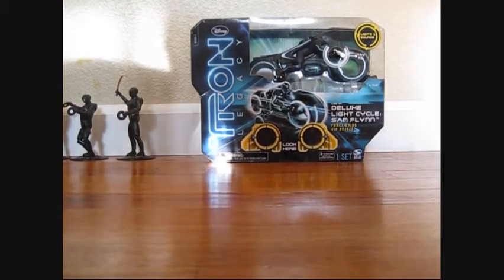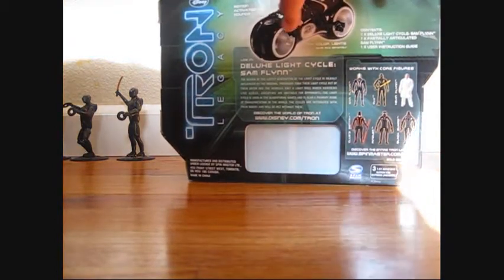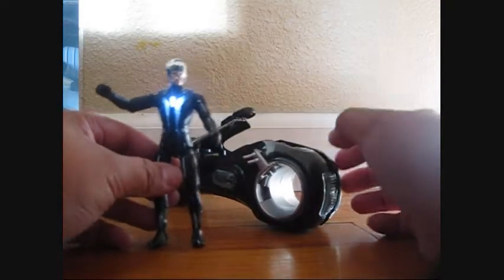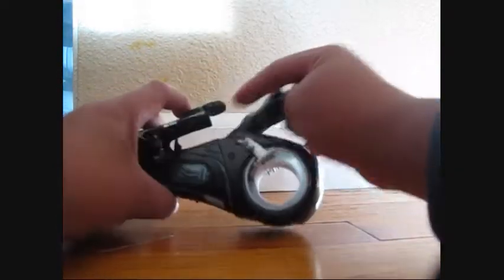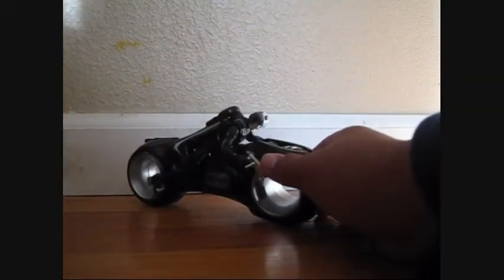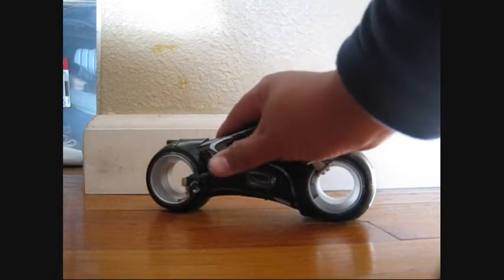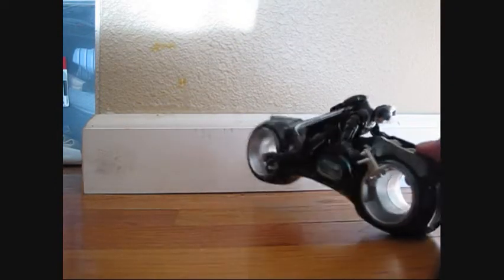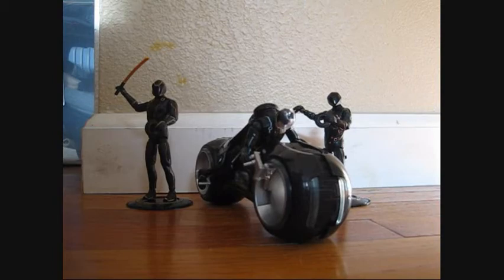TRON Deluxe Light Cycle Sam Flynn